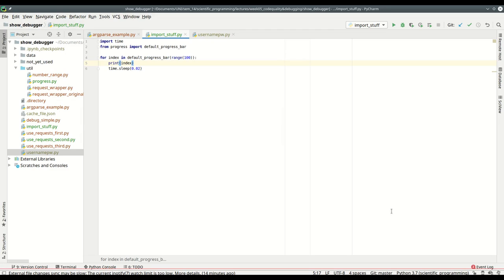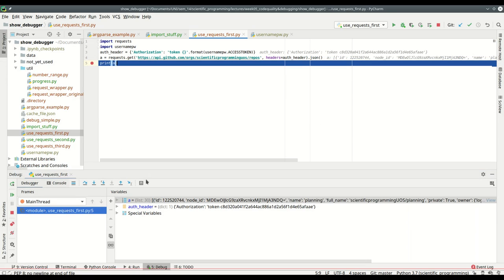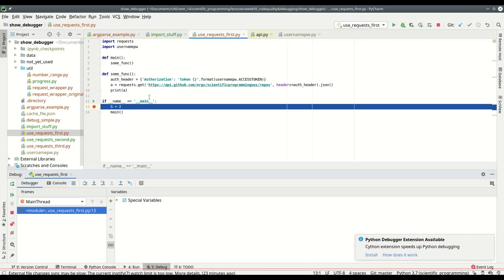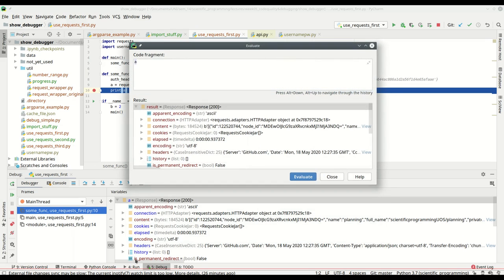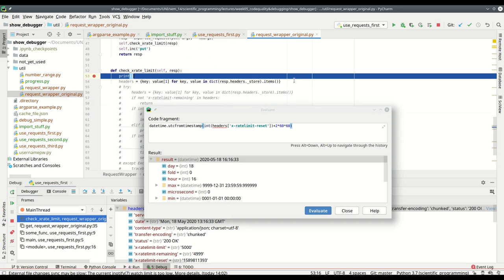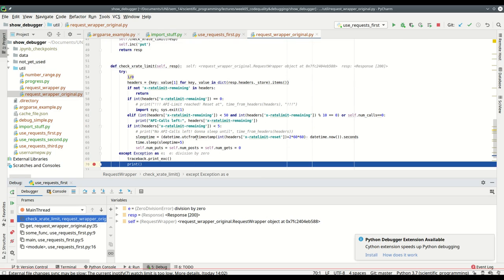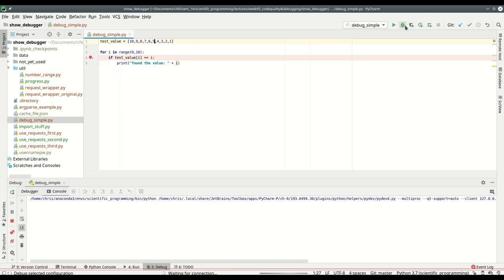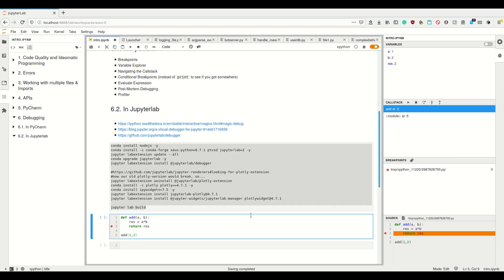Scipy 2020 - 5.5.2 - Code Quality & Debugging - Debugging